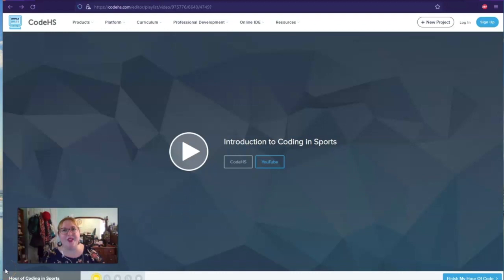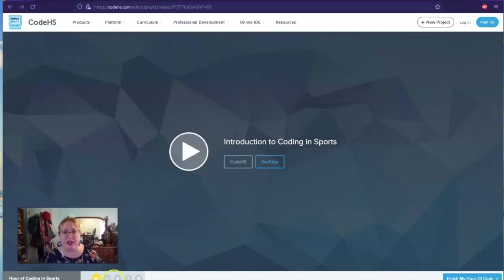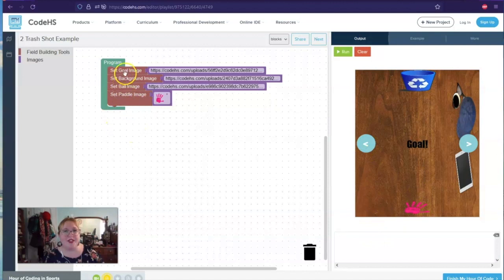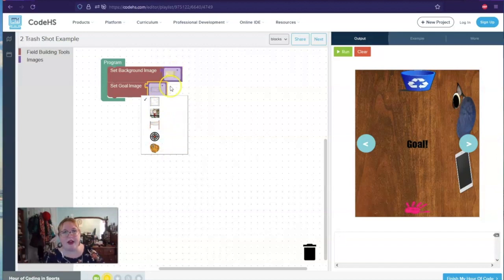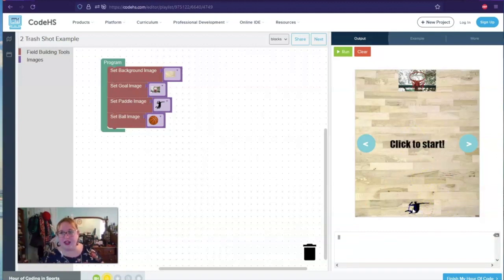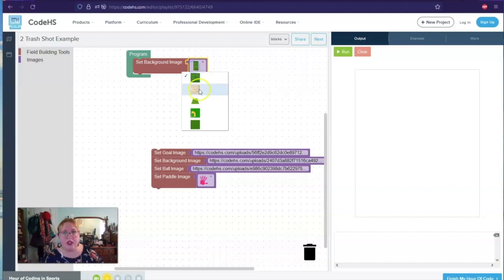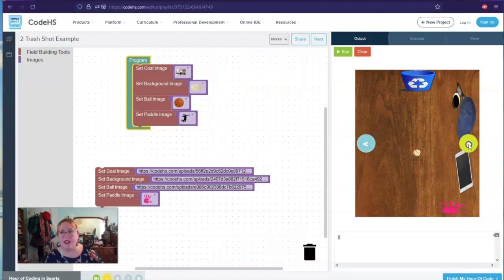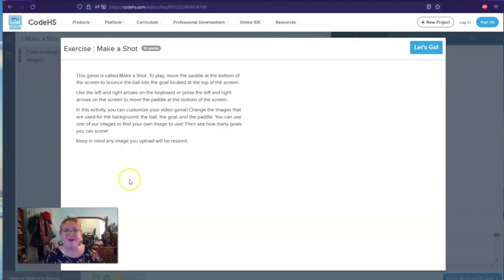Grundy Code Club: September 6, 2021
Join us on the 1st & 3rd Monday of each month for Code Club.  These virtual lessons, appropriate for grades 3-12, are recorded on behalf of the Grundy Library to encourage coding among our youth patrons. A direct link to the website is

Viewers are invited to obtain a Grundy Library card and enter to win a VISA gift card prize. Details of the promotion can be found